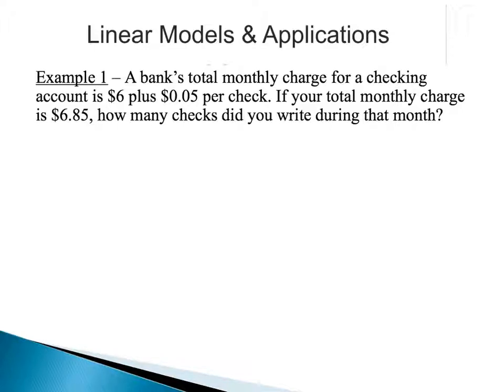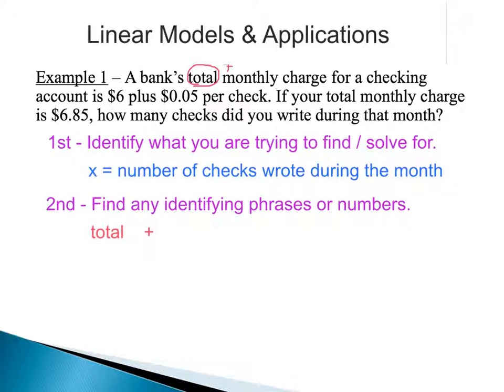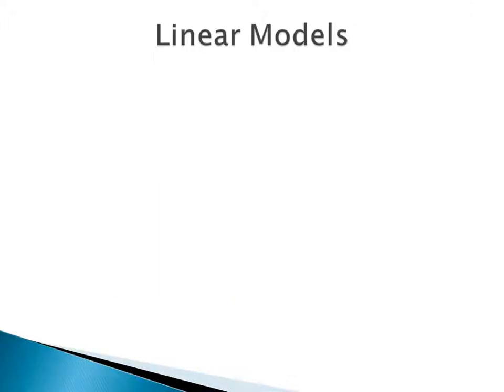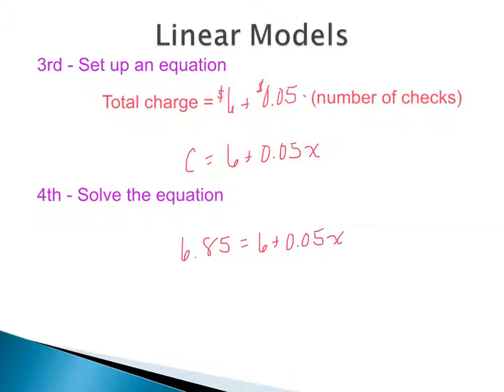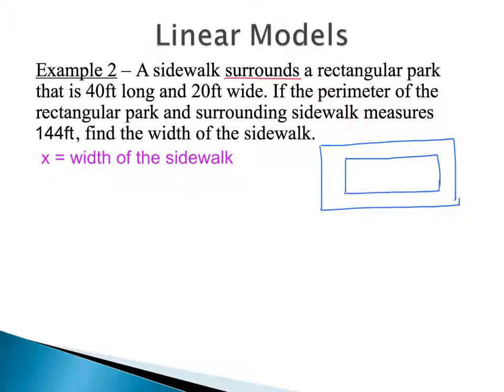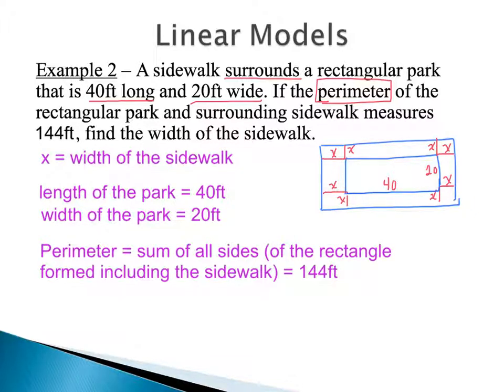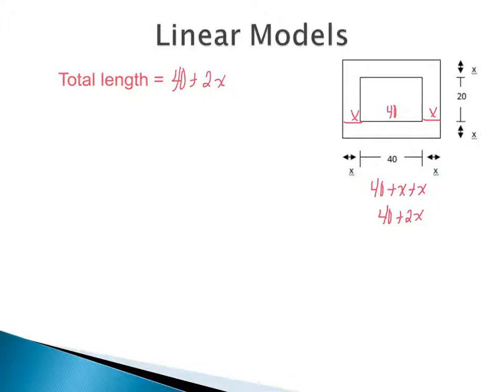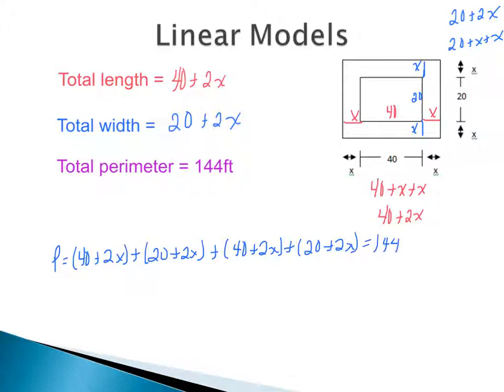Linear Models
MAT 145, Section 1.3, Linear Models and applications